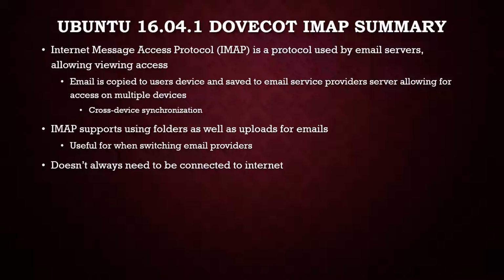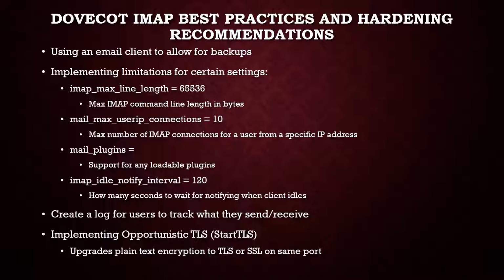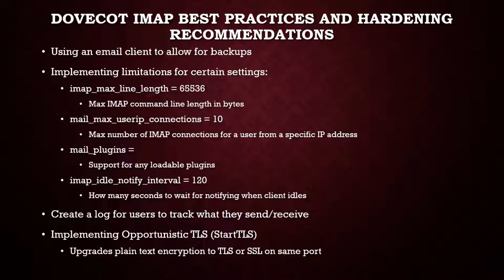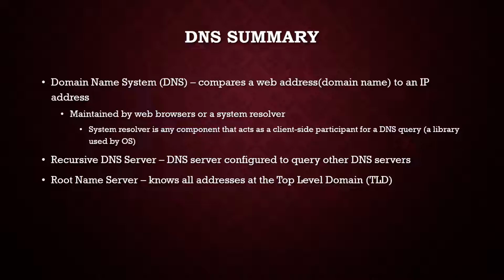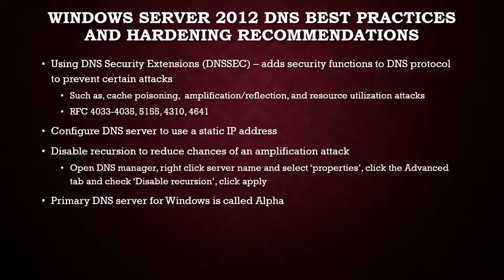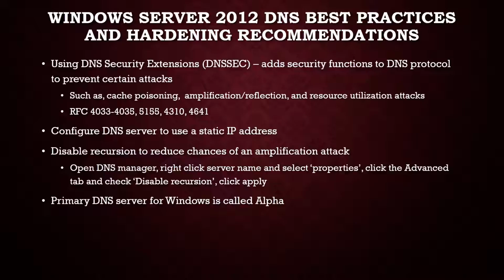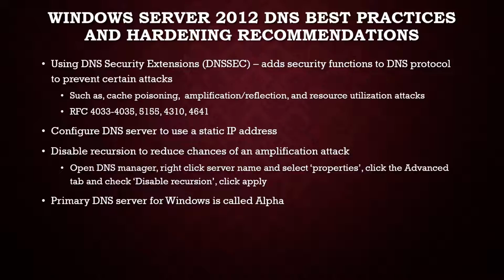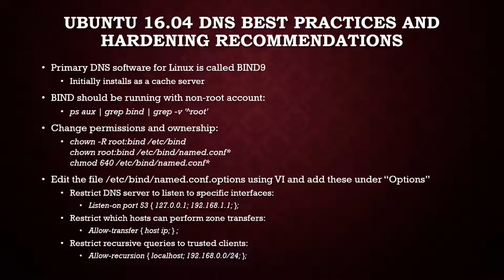ISA 4220 - IMAP and DNS preso - Christian Allanson